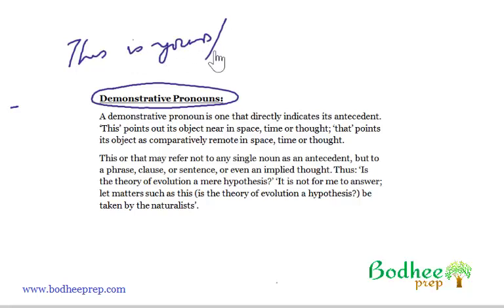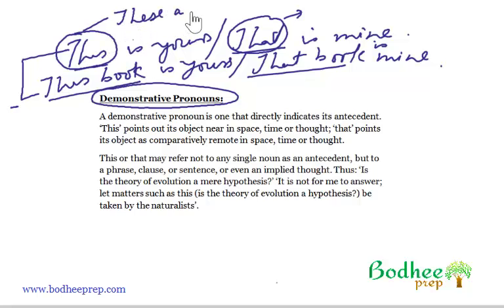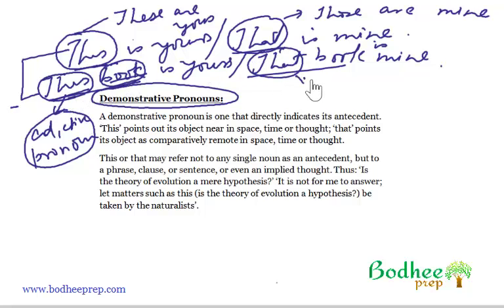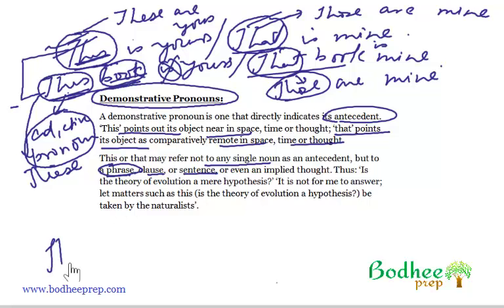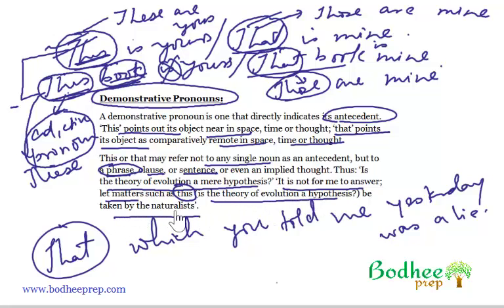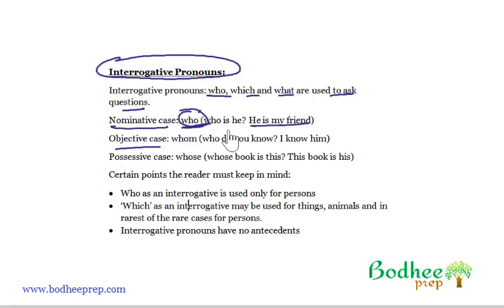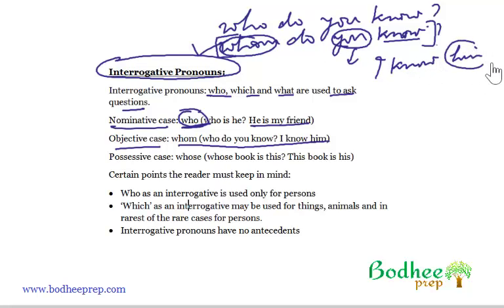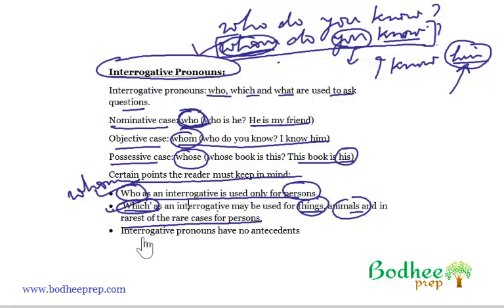CAT English Grammar- Concept 35- Demonstrative and Interrogative Pronouns